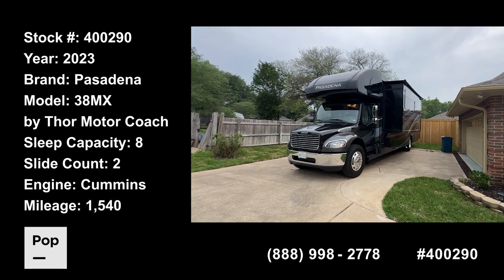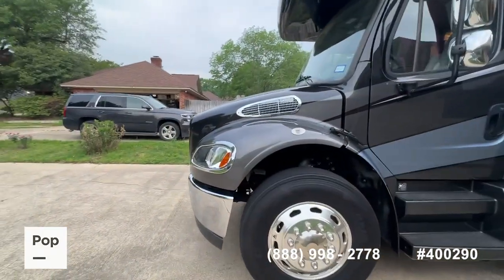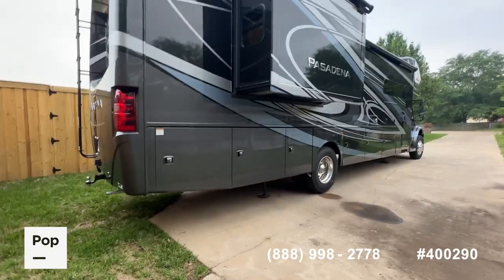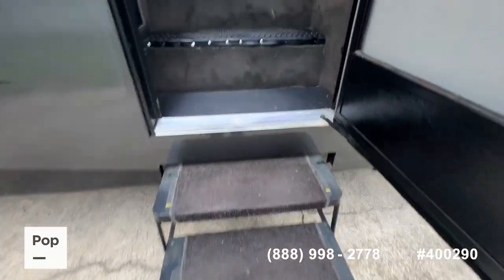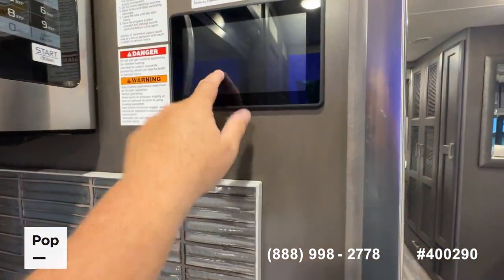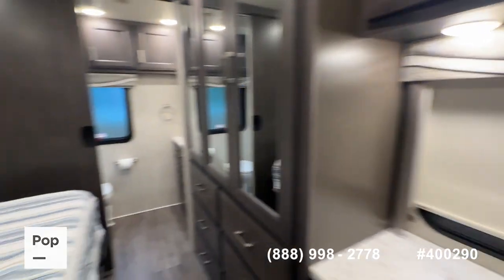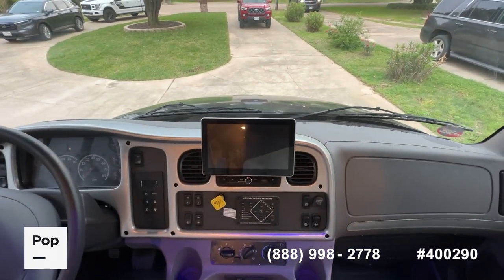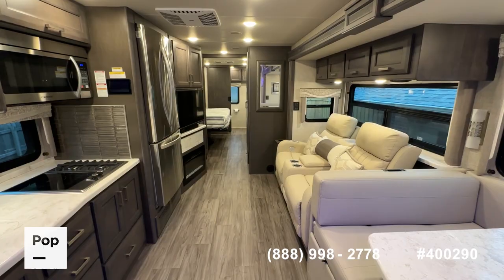[SOLD] Used 2023 Pasadena 38MX in Mount Pleasant, Texas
This RV has been sold  (Rockwall, TX).